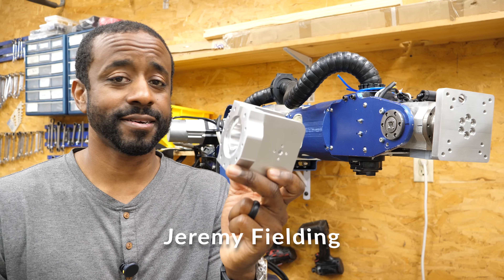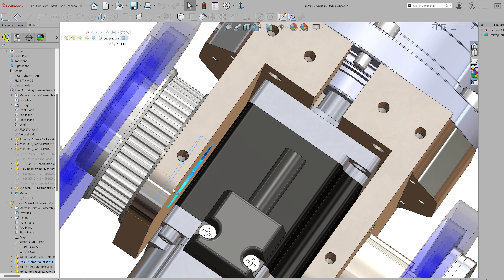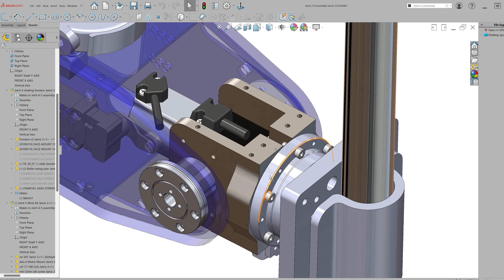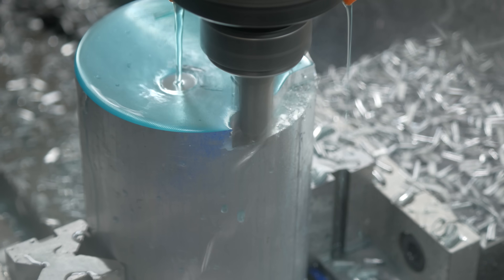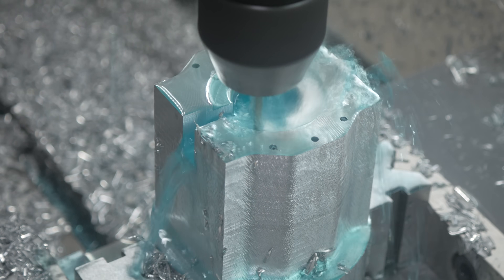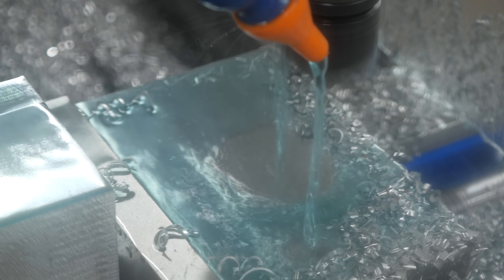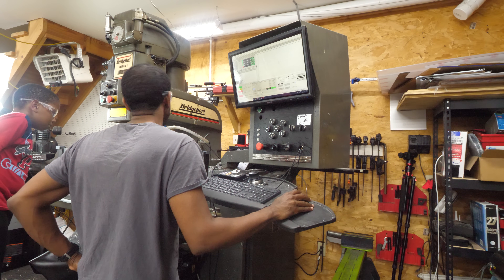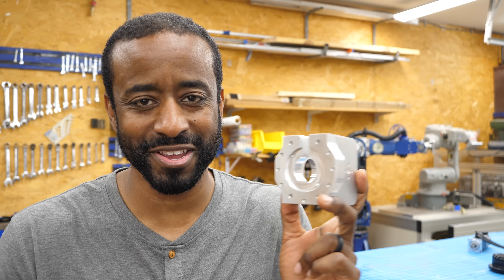How I Made This Robot Part. Start to Finish.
Notes:

Technical corrections

Nothing yet